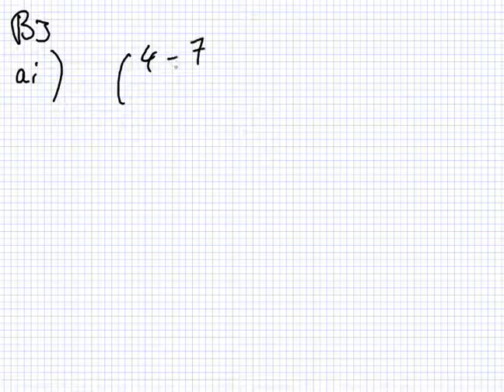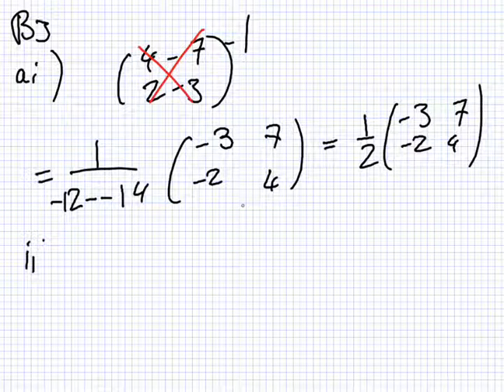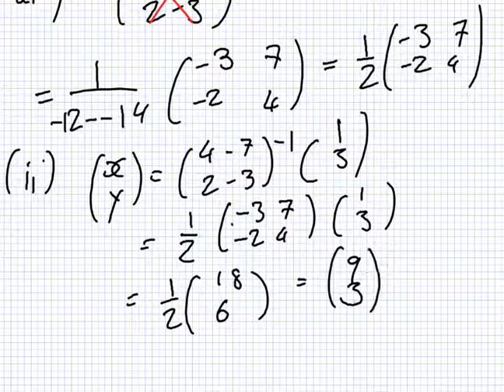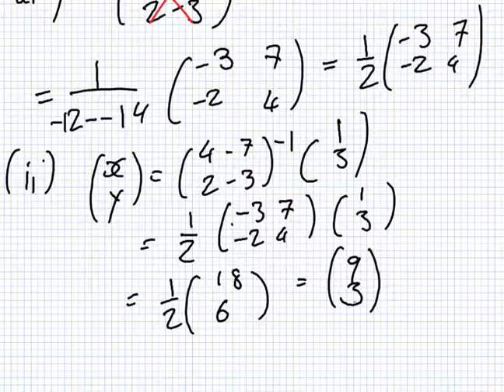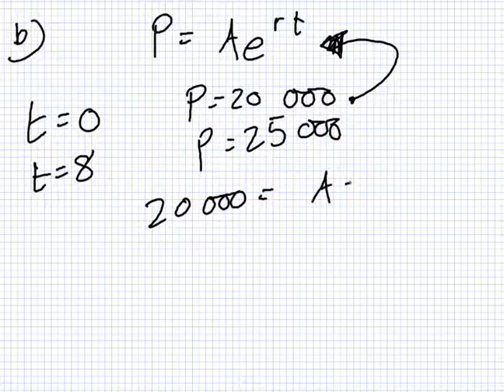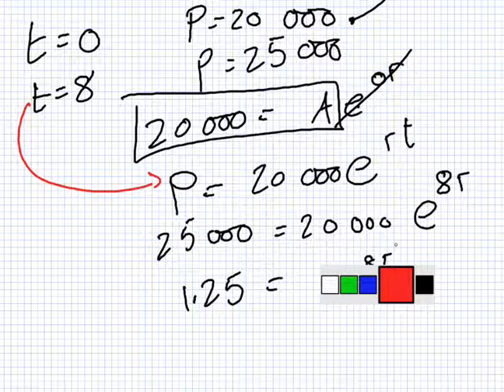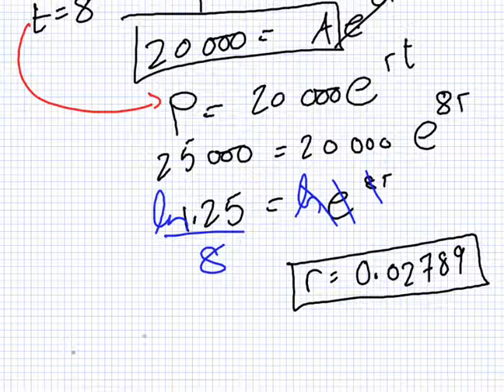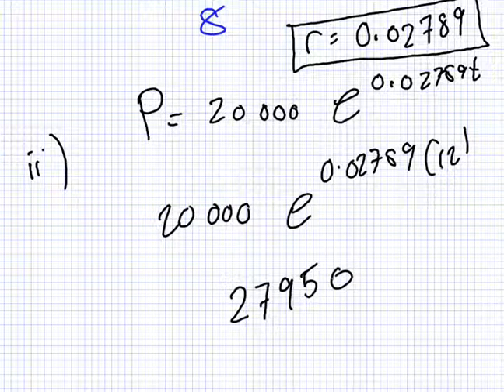2008 Maths Part 1 B3